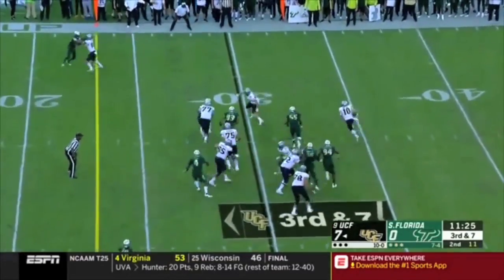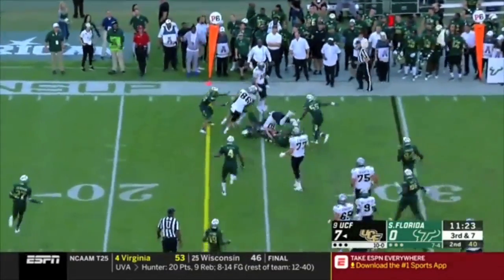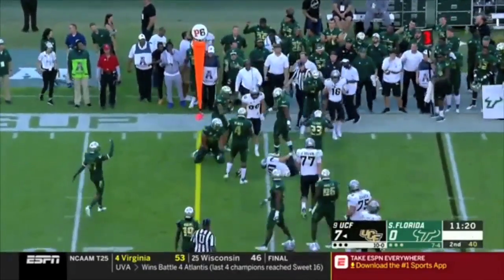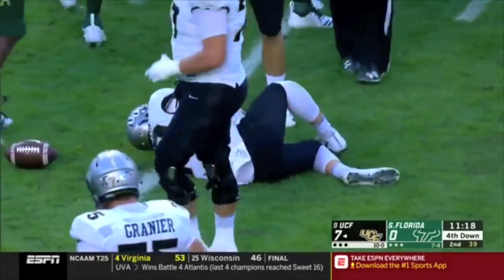REAL DOCTOR Talks About Knee Dislocation || McKenzie Milton injury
Was anyone watching the UCF football game over the weekend?? Even if you weren't, I'm sure you have heard someone talking about this gruesome knee injury quarterback McKenzie Milton suffered during the game! If you have any other injuries you want to discuss, leave them in the comments below!